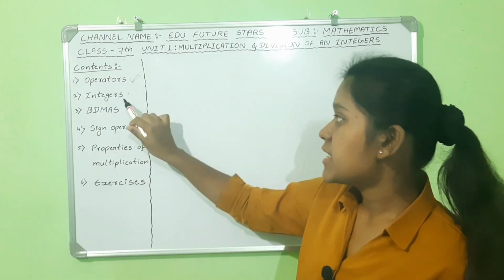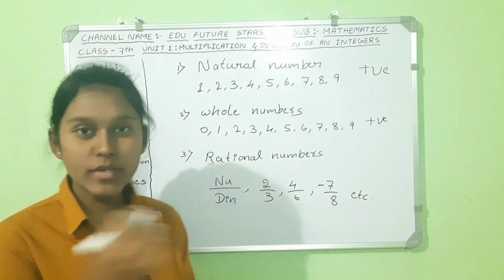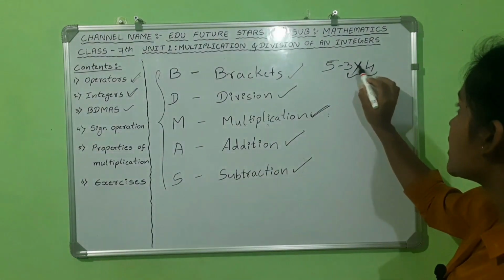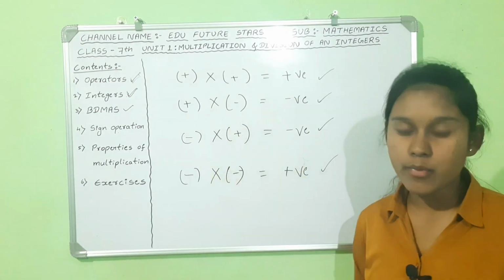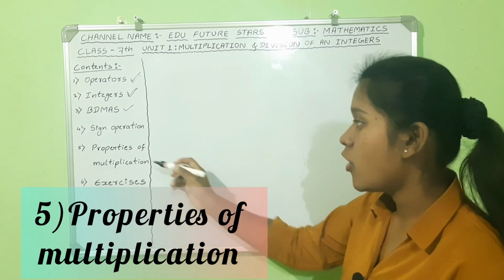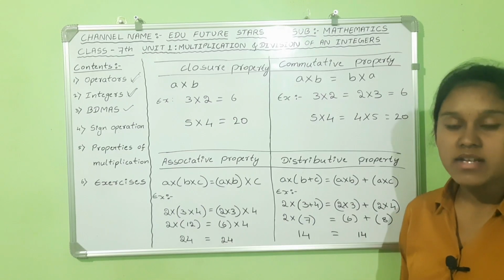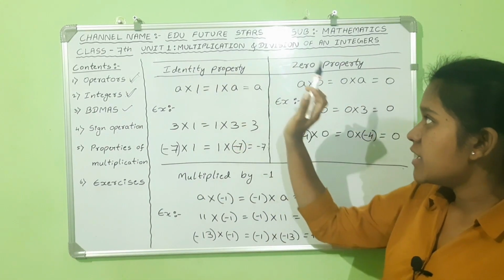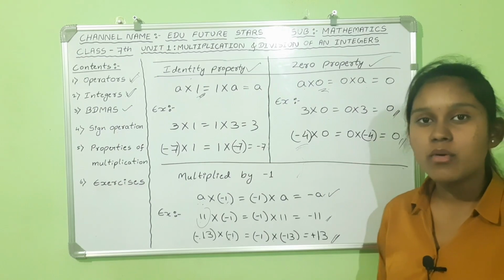Multiplication and division of an Integers | 7th Class | CBSE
Hello..
In this video I'm giving an Introduction about multiplication of an integer.

Part 2 will be shared soon...

Username: edufuturestars